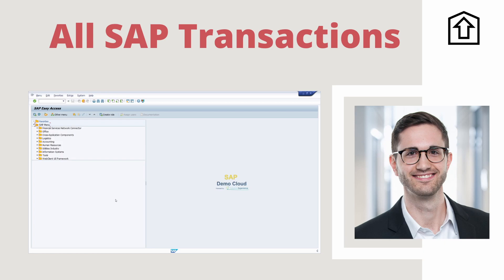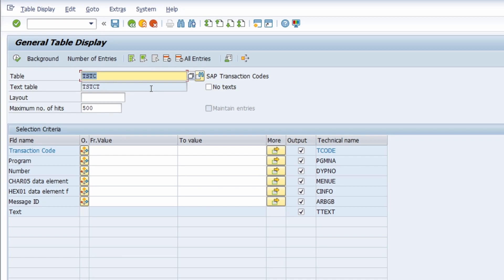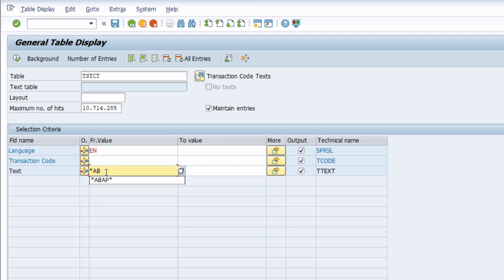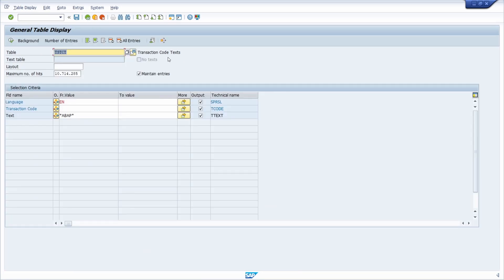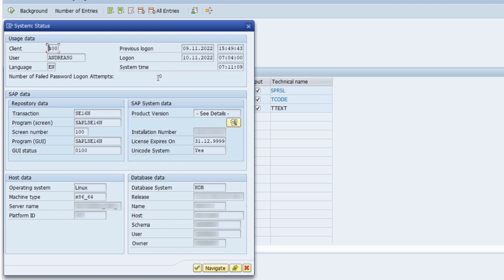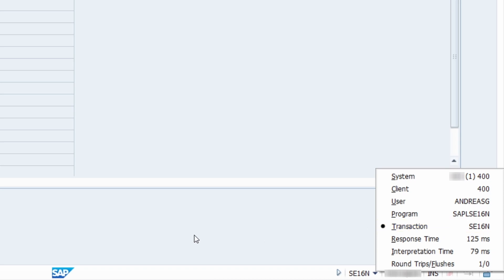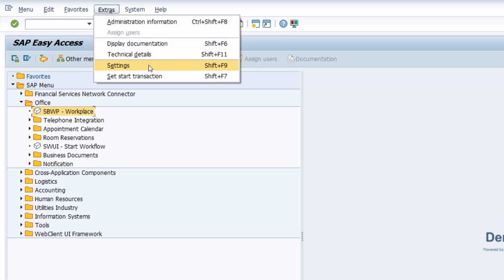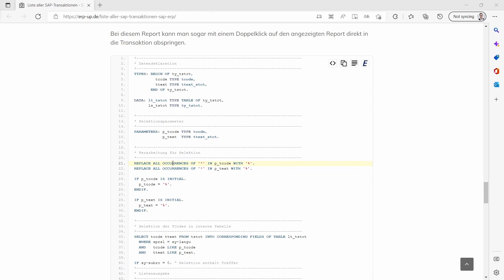All SAP Transactions in SAP ERP and SAP S/4HANA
There are currently more than 144,000 transactions in SAP ERP or SAP S/4HANA. Of course, the number of transactions in the system is very dependent on the installed SAP modules.

In this video I would like to show you how to get an overview of all transactions in the SAP system, how to display a transactions code and how to search for specific transactions.

Furthermore, I will give you an ABAP program that you can also use to display all SAP transactions.

▬ Content ▬▬▬▬▬▬▬▬▬▬▬▬
00:00 - Intro
00:29 - List of all SAP Transactions
03:07 - Search for Transactions
07:32 - SE93
08:36 - ABAP Report for Transactions
09:23 - Outro

Network with me. I look forward to your contact (german)